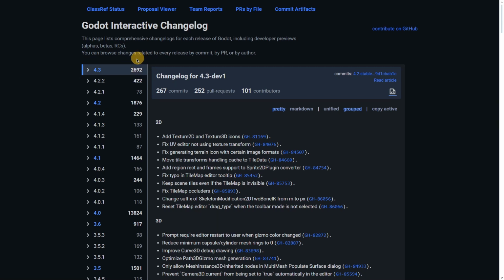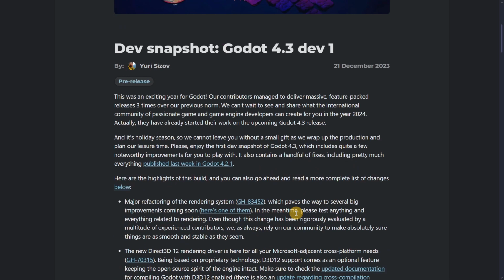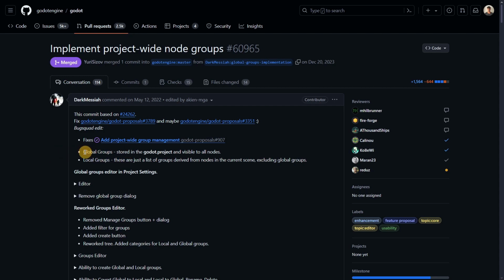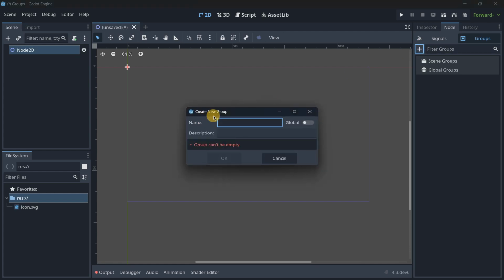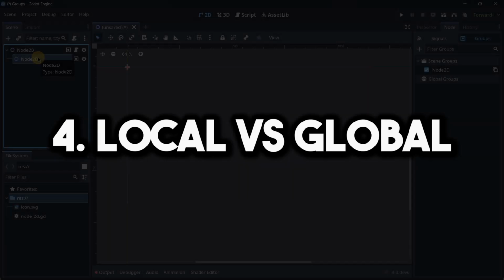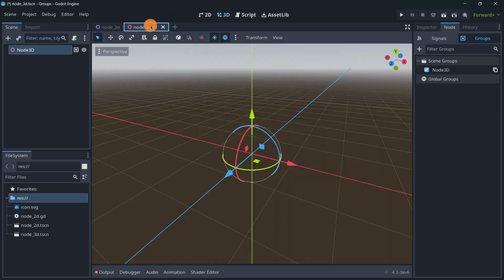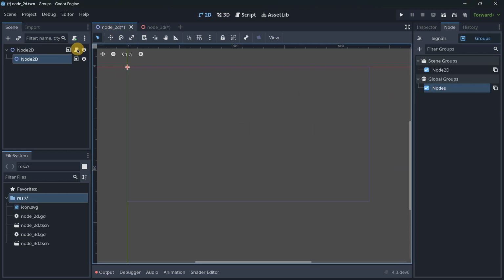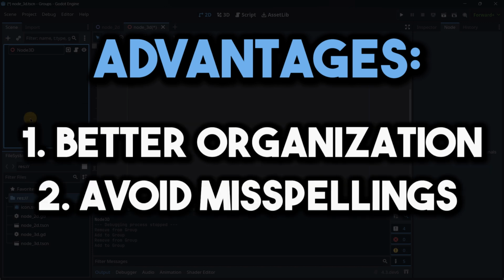Godot 4.3: Secret New Feature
00:00 Introduction
00:30 1. Secret Feature Information
02:01 2. Which This New Feature Is
03:07 3. This Feature Inside Godot
05:05 4. Local vs Godot
08:23 5. Advantages
09:13 Conclusion